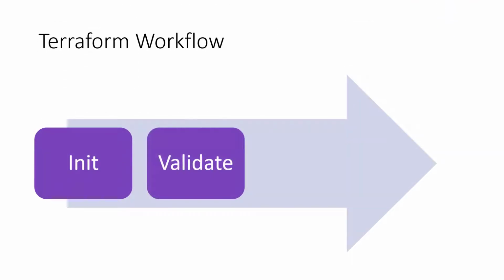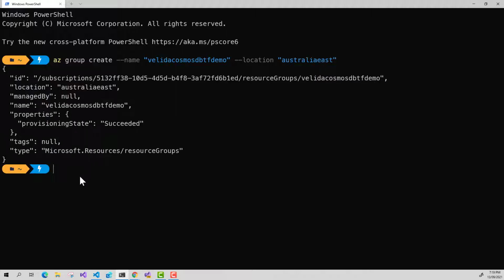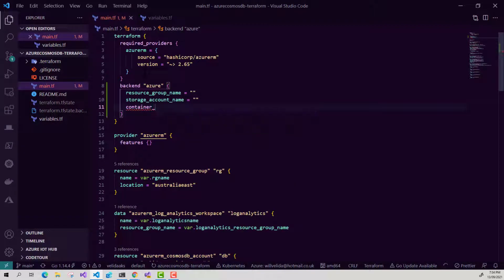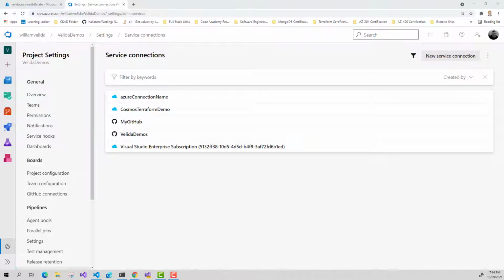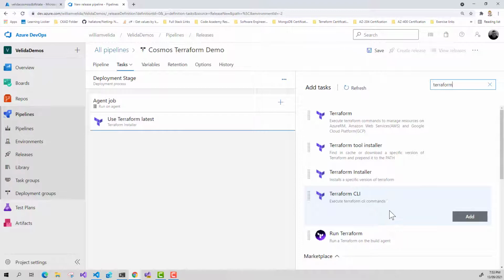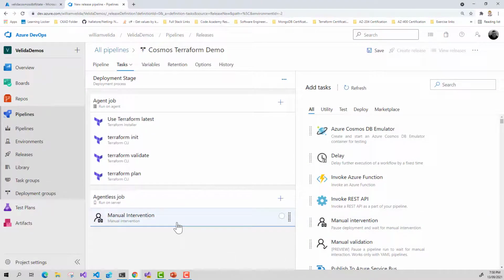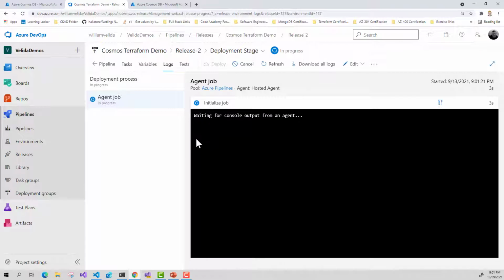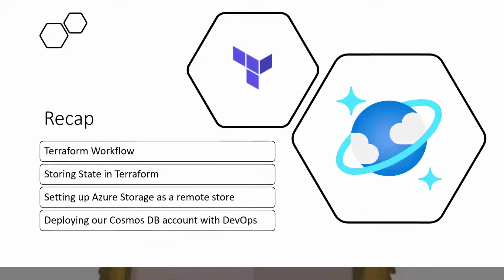Deploying Azure Cosmos DB Accounts with Azure DevOps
In this video, I show you how we can deploy our Cosmos DB account using Azure Pipelines in Azure DevOps. I also introduce the concept of state in Terraform, why it is important and how we can store our Terraform state files remotely using Azure Storage.

In the demo, we:

- Create an Azure Storage account to store our state file
- Configure our backend in Terraform to store our state in Azure
- Create a Service Connection to deploy resources to Azure via Azure Pipelines
- Create our Terraform workflow in our release pipeline in Azure DevOps